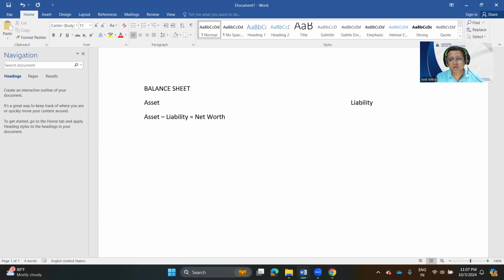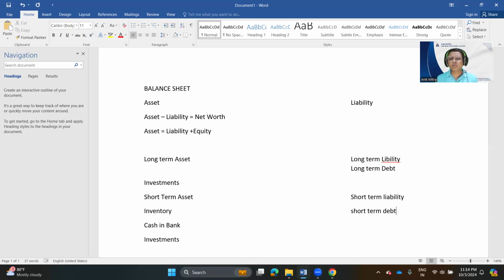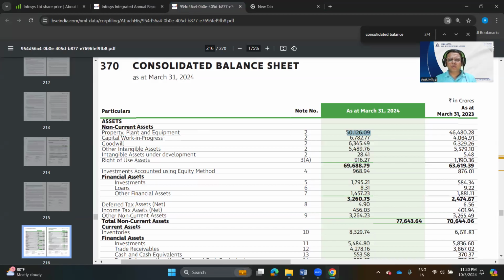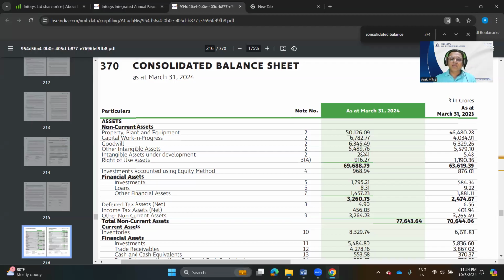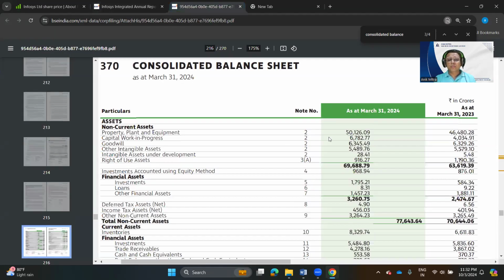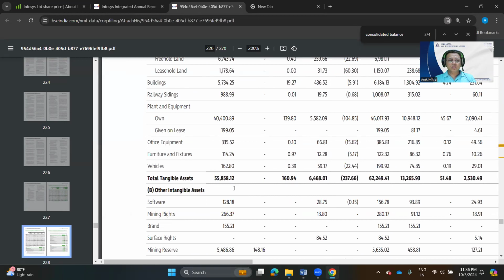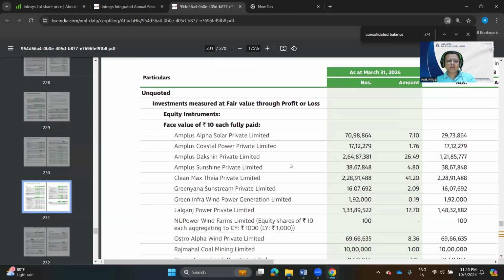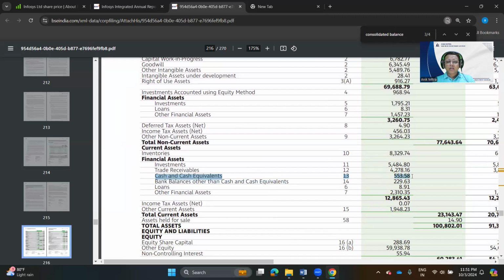Video4: Learn Fundamental Analysis: Balance Sheet Part I